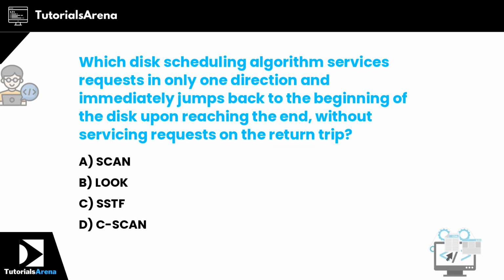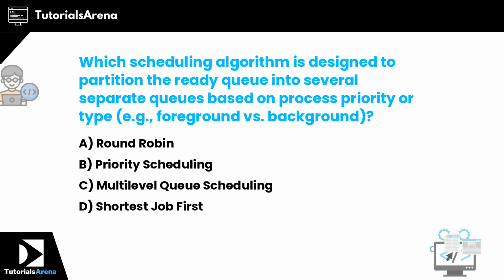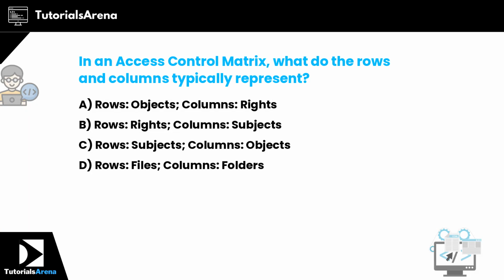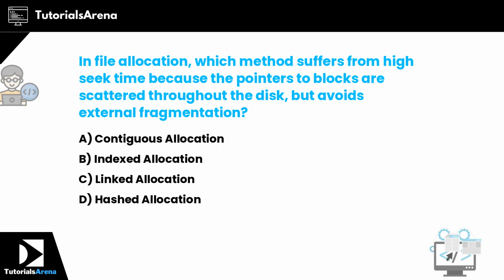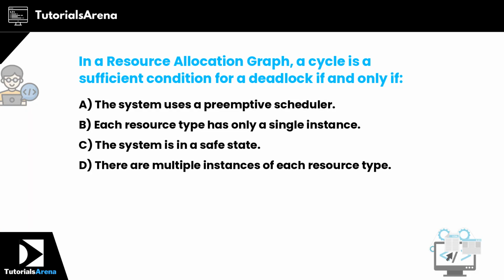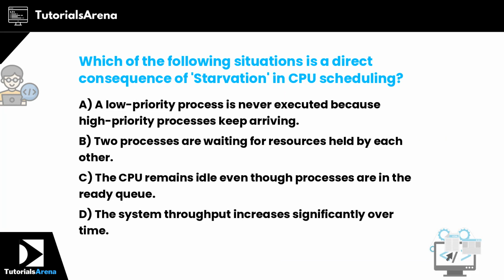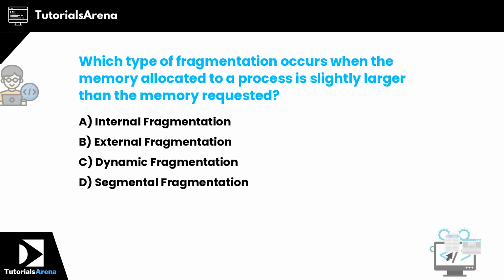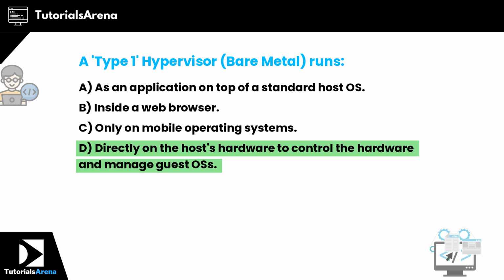Understanding Virtualization: The OS Concepts You're Missing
Master Operating System concepts! Explore Process Management, CPU Scheduling, Memory Management, Paging, Deadlocks, Banker's Algorithm, and File Systems. Learn about Unix, I/O Systems, RAID, Virtualization, and Security. Perfect for CS students and interview prep.

Youtube Search:
OS Tutorial
PCB and Threads
Page Replacement Algorithms
Inter-Process Communication
Resource Allocation Graph
DMA and Spooling
OS Security and Protection
Distributed Systems
Booting Process
Allocation Methods
Journaling File Systems
Starvation vs Deadlock
Capability Lists
OS Interview Prep
Computer Architecture